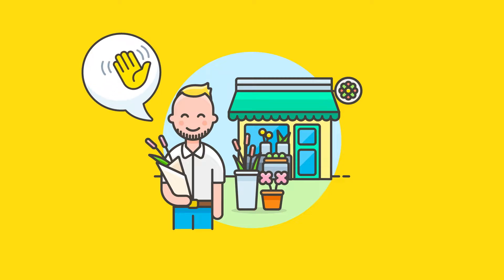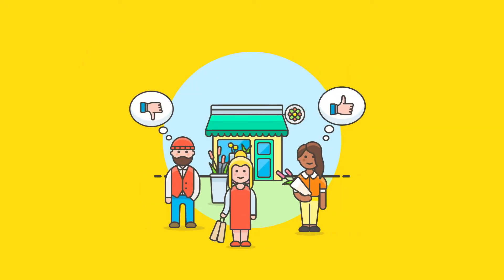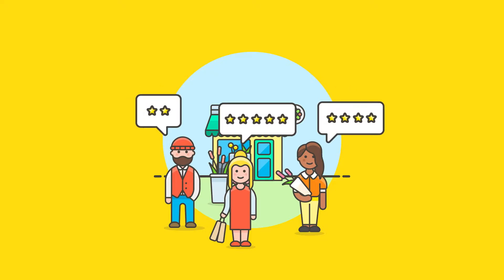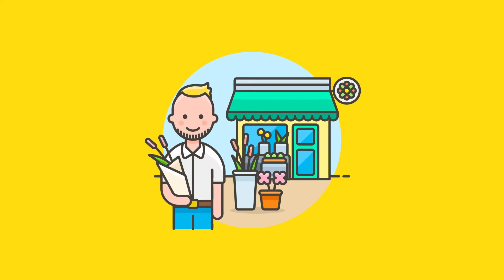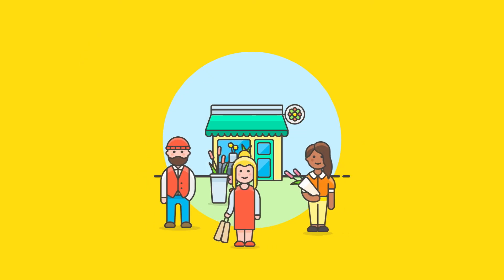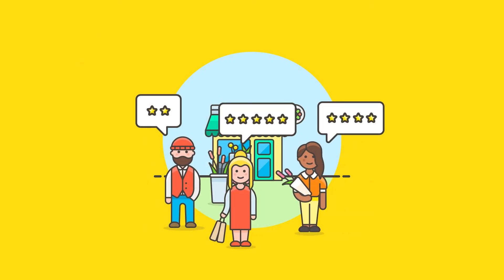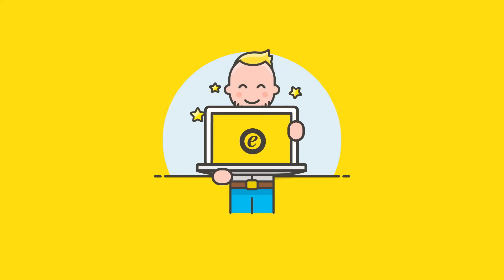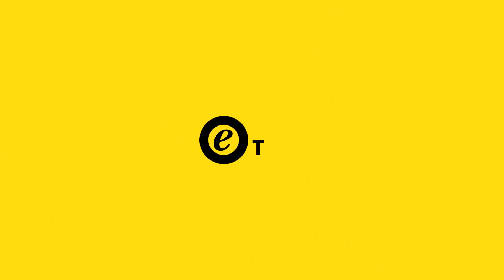Trusted Shops Reviews for Wix: Collect, manage and display authentic customer feedback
With Trusted Shops Reviews you can automatically collect, manage and display authentic customer reviews for your Wix online shop. For more information please visit the Wix AppMarket